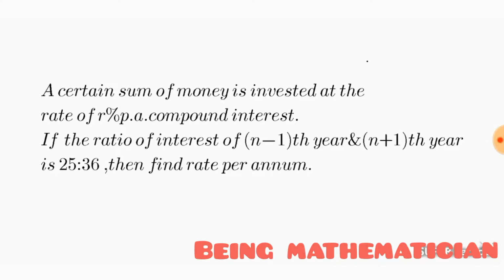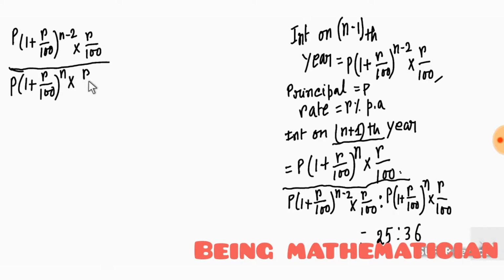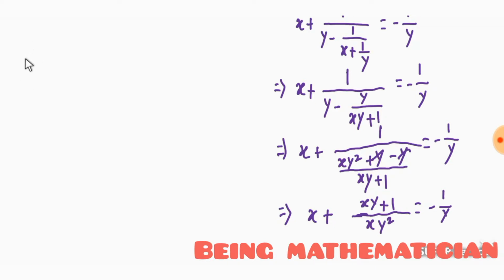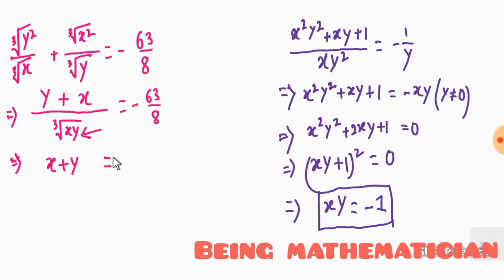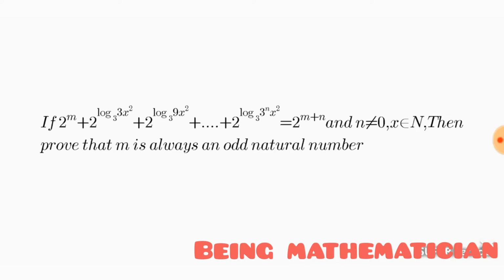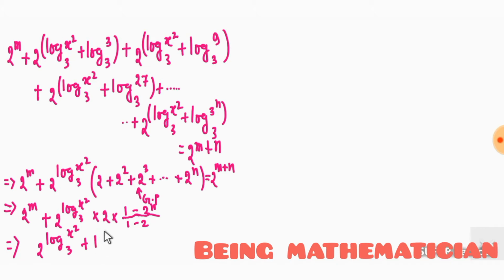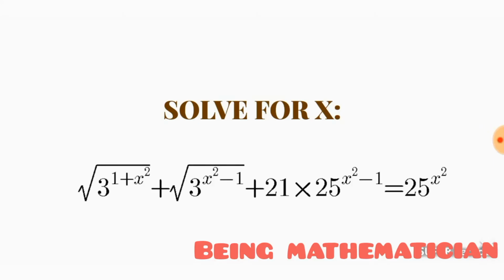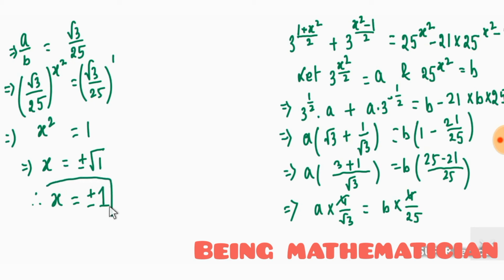4 VERSATILE PROBLEMS FROM 4 CHAPTERS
Today i m going to make a video on 4 interesting problems from 4 chapters.
i think this problems are very tricky but also versatile.
I m trying to explain the solution of each sum of this video.